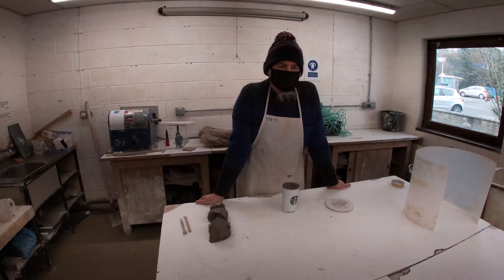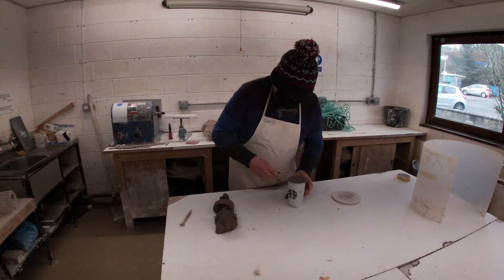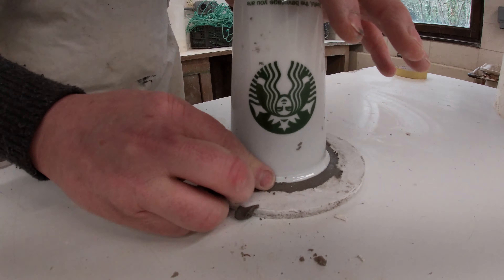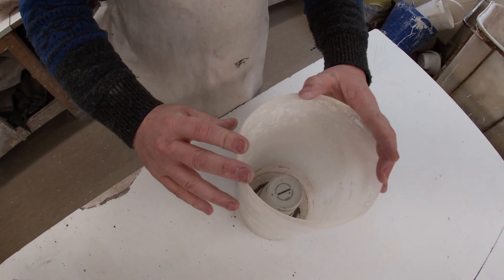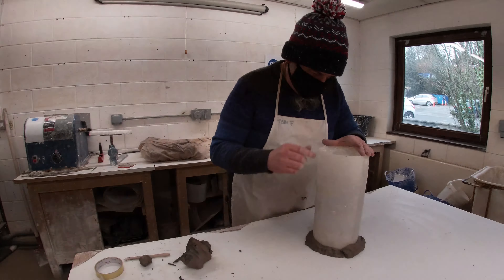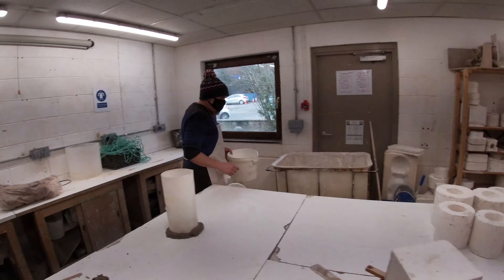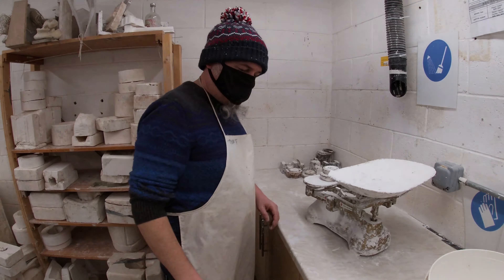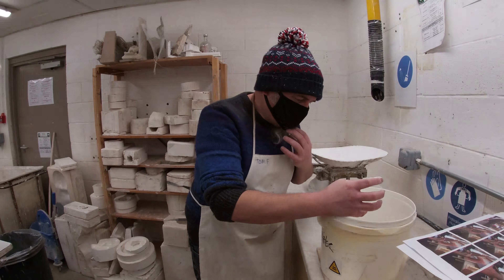Dropout mold part one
Part one on how to make a one piece dropout mold for clay slip

Rhan un ar sut i wneud mowld gollwng un darn ar gyfer slip clai